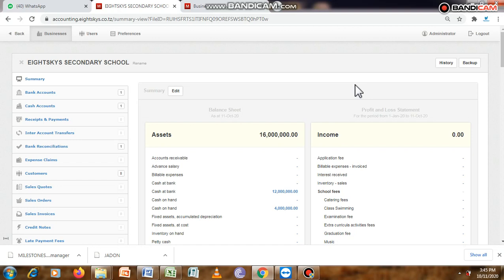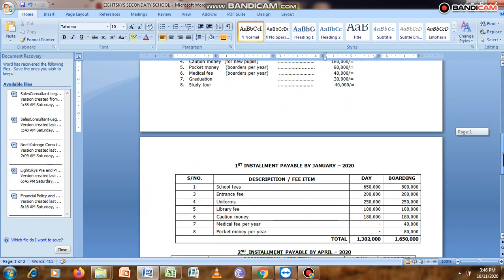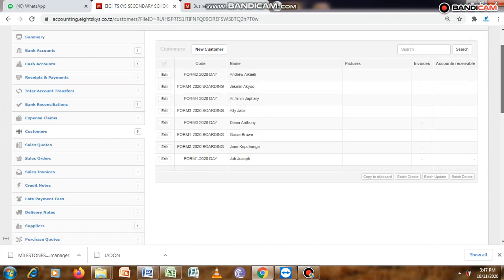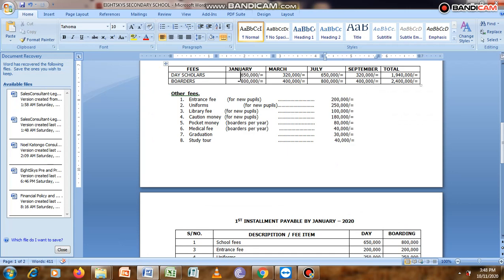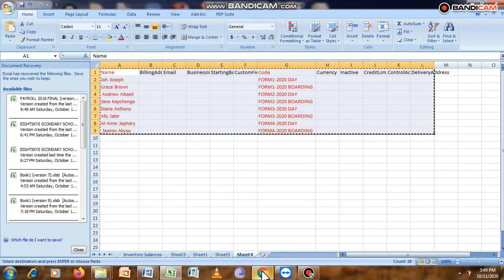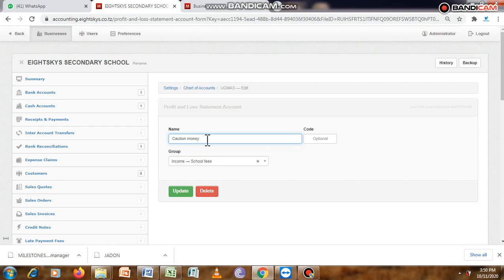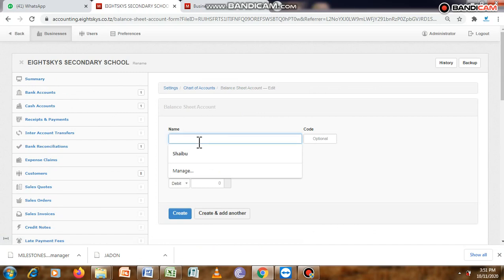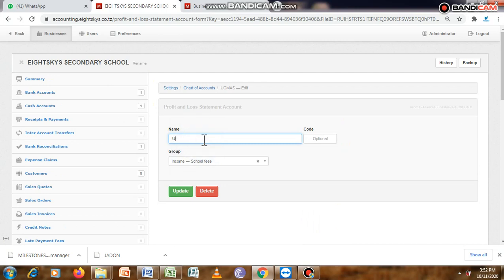Accounting for Schools - Part 3